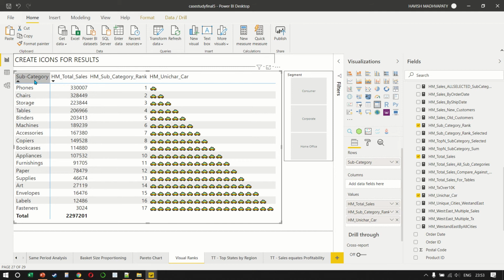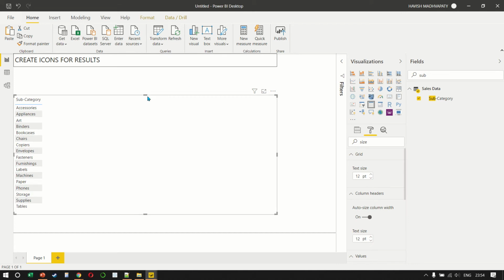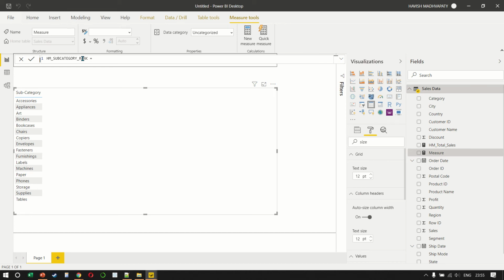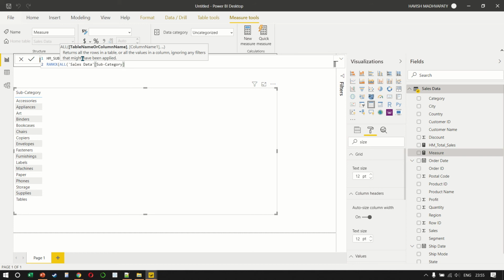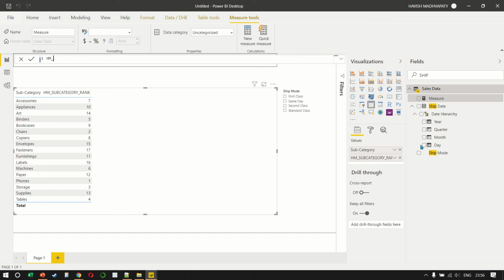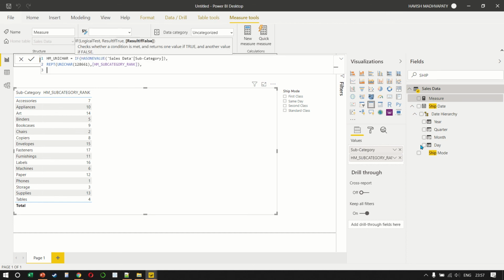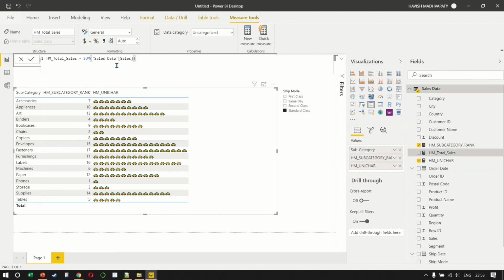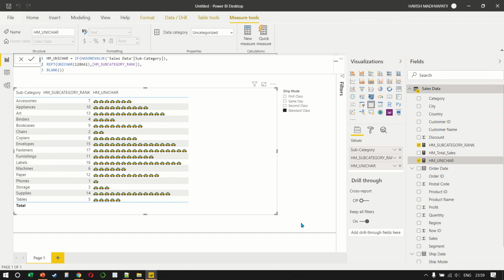004 Create Unichar Icons